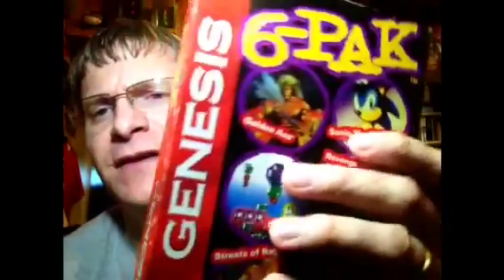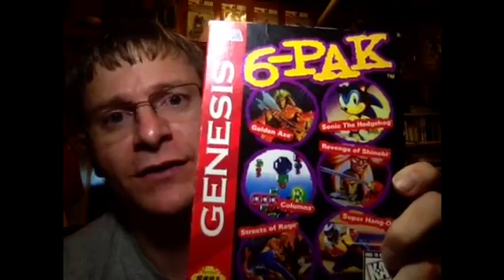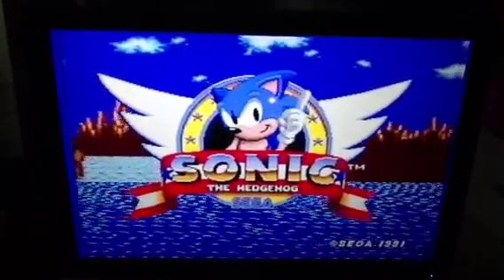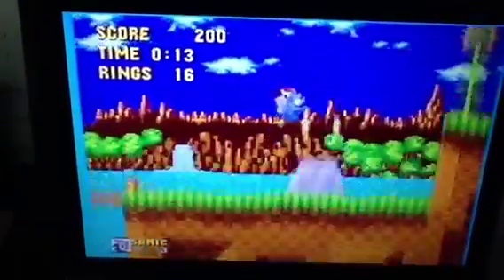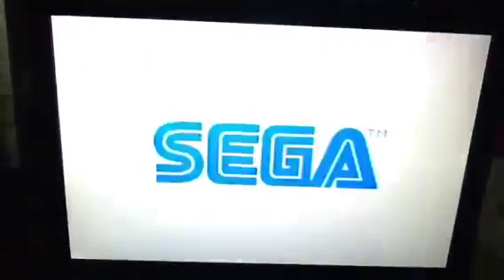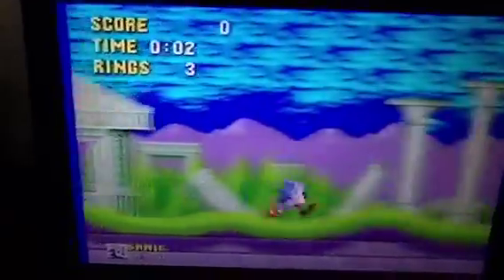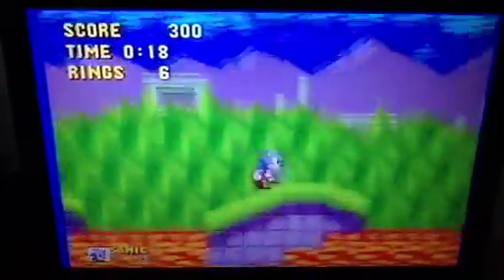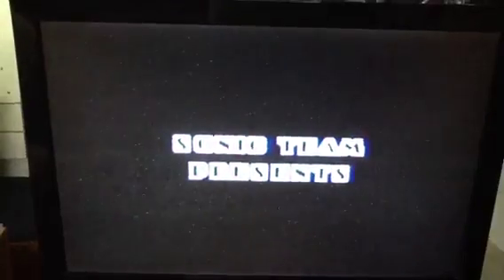Cheap Gaming: Sonic the Hedgehog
Ted points out some games and gaming systems that are still fun but inexpensive.